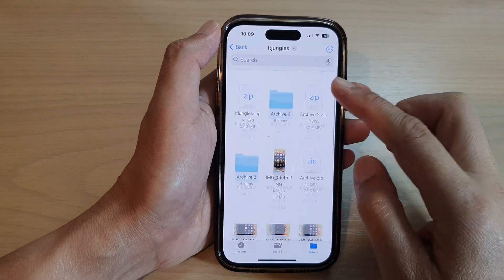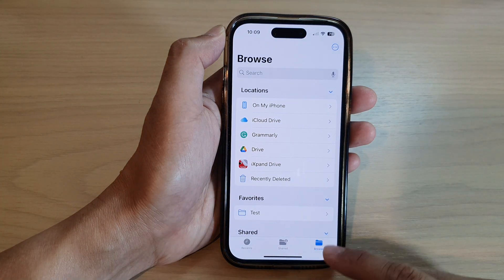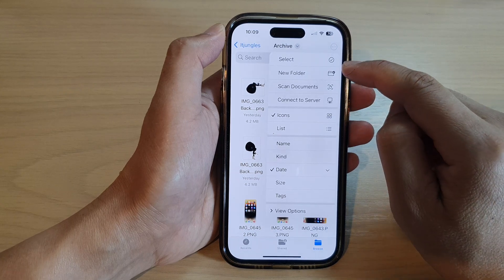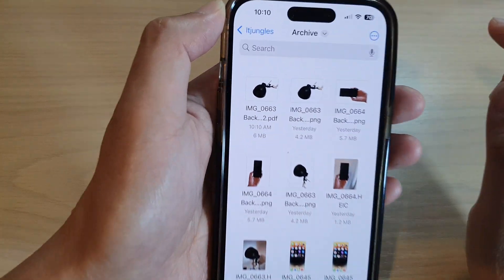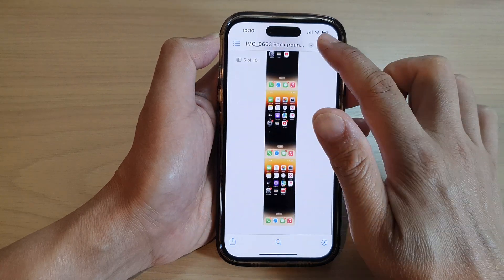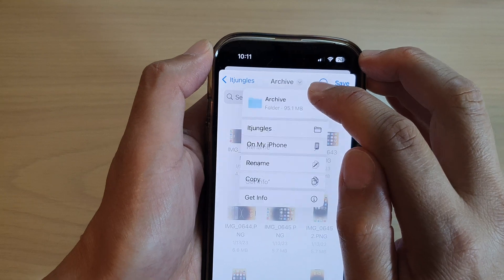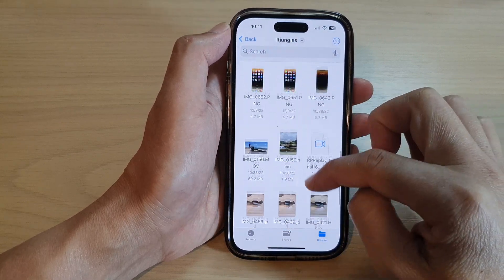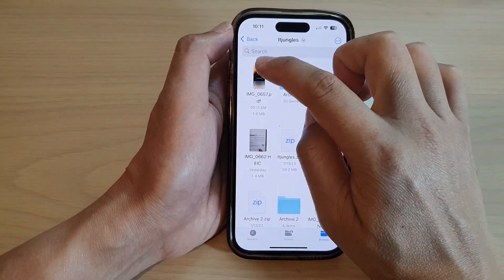iPhone 14/14 Pro Max: How to Create A PDF Document From Multiple Pictures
Learn how you can create a PDF document from multiple pictures on the iPhone 14/14 Pro/14 Pro Max/Plus.